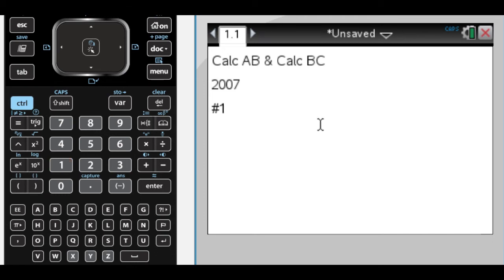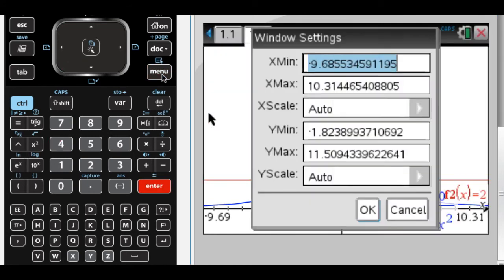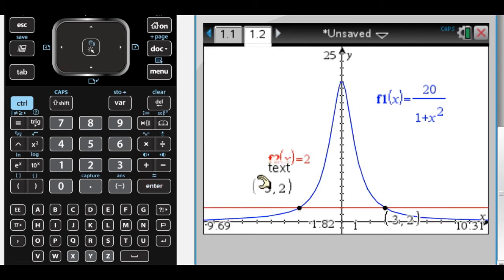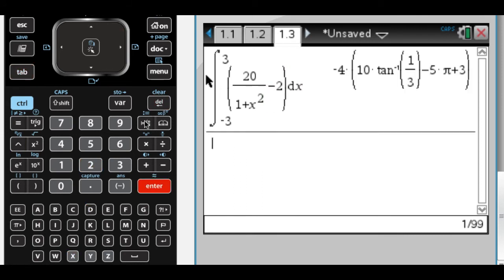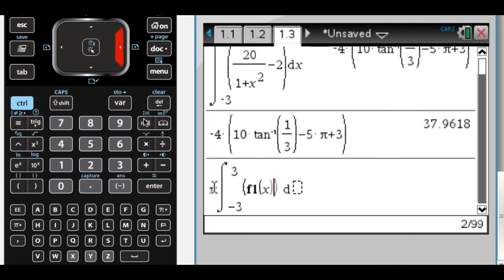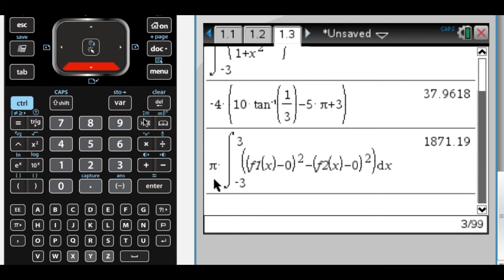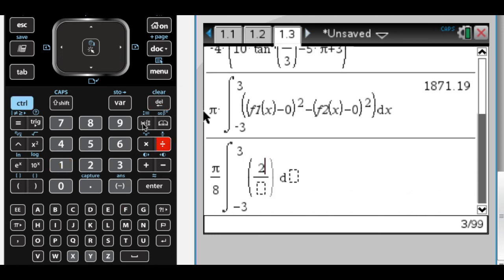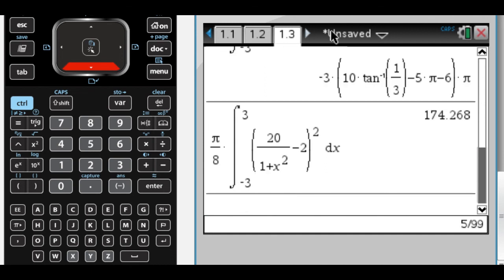Calc AB & Calc BC 2007 FRQ #1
2007 AP Calculus AB & Calculus BC Exam #1.

Topics: area; volume of revolution (disks/washers); volume with known cross sections (semicircles)